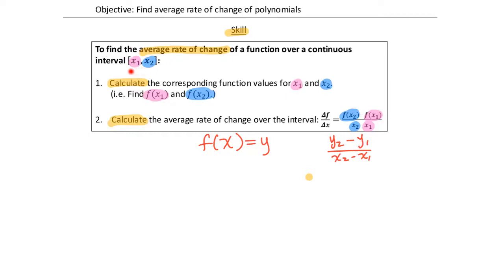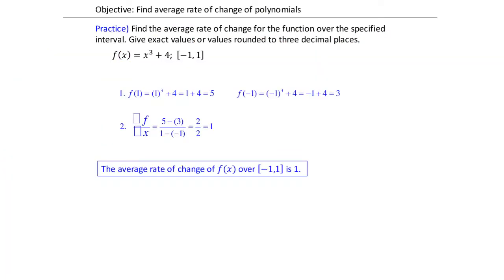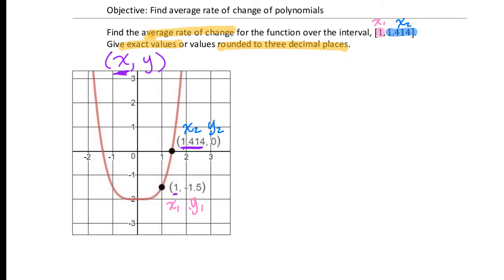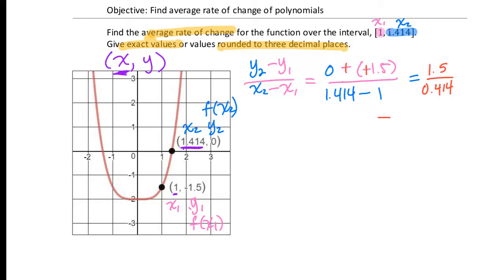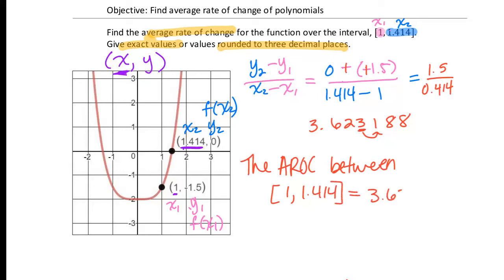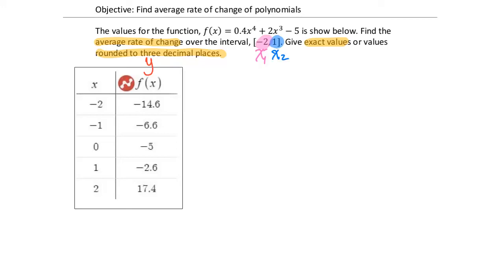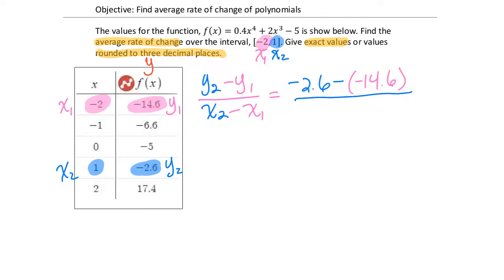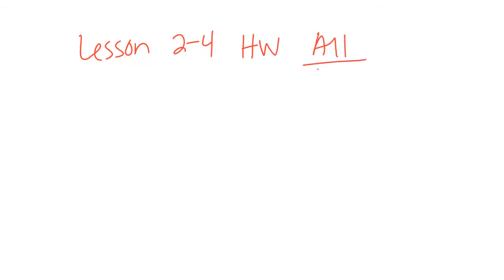2-4 AROC of Polynomials Day 2